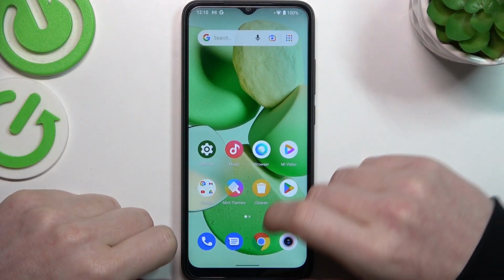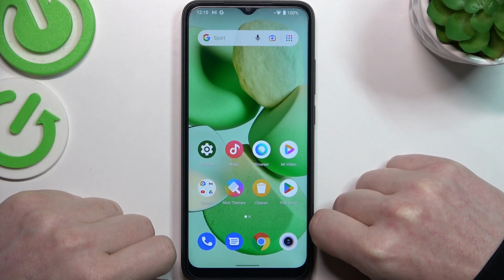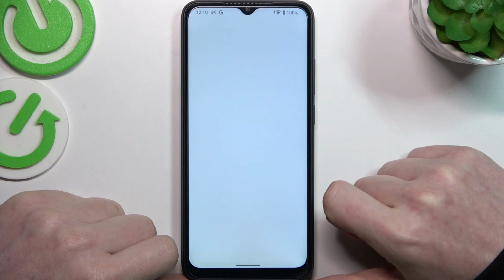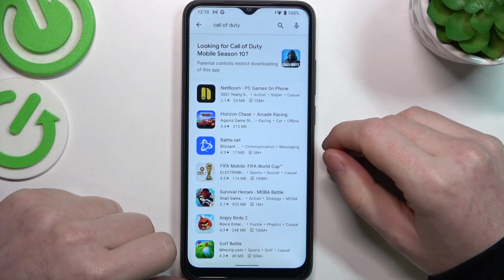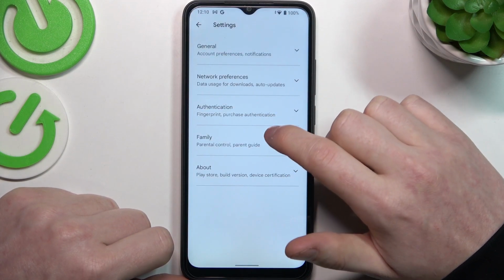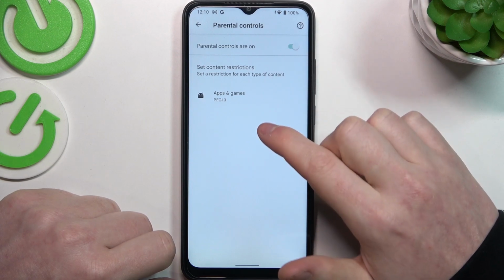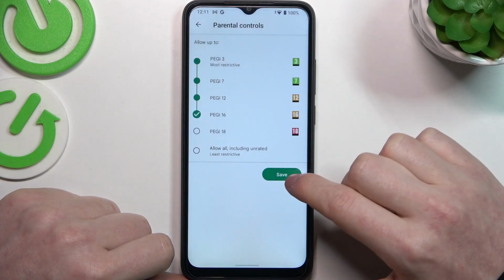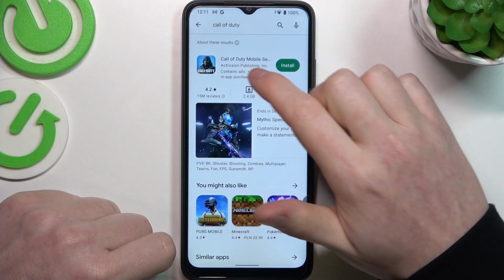How to Fix Call Of Duty Not Visible On Google Play Store in XIAOMI Redmi A1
Find out more info about XIAOMI Redmi A1:
Watch this tutorial if you want to fix Call of Duty not visible on Google Play Store in XIAOMI Redmi A1. Follow our steps and find out how to disable parental control on Google Play Store. Go to our YouTube channel if you want to know more about XIAOMI Redmi A1.

How to fix Call of Duty not visible on Google Play Store in XIAOMI Redmi A1? How to show Call of Duty on Google Play Store on XIAOMI Redmi A1? How to find Call of duty on XIAOMI Redmi A1? How to download Call of Duty on XIAOMI Redmi A1?